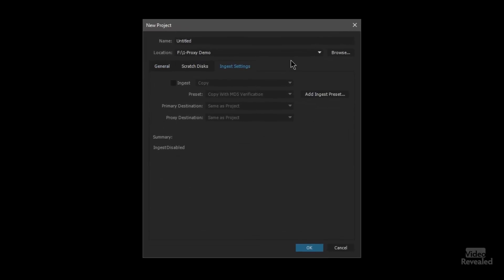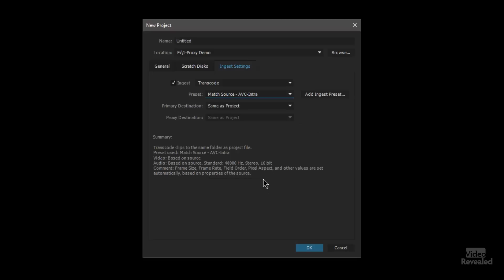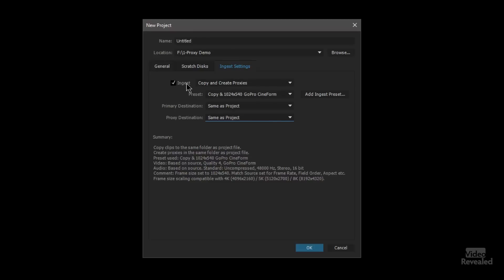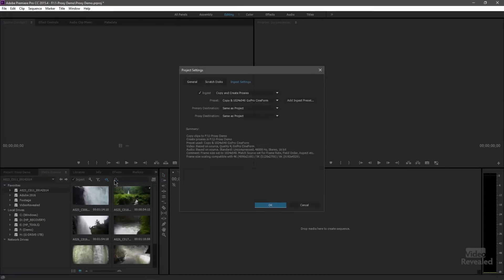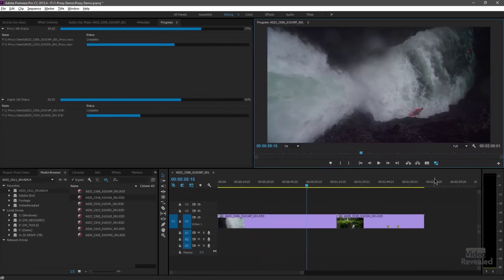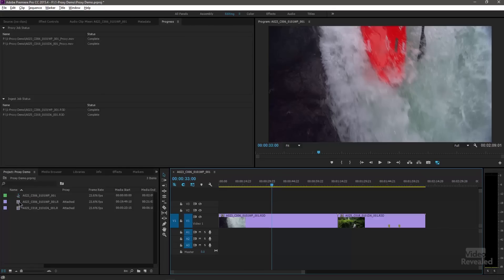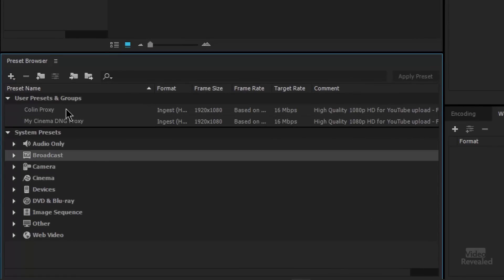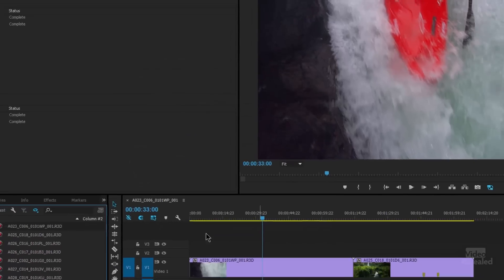Proxy workflow in Adobe Premiere Pro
This tutorial will show you how Premiere Pro will create and attach proxies so you can work on large frame sizes on slower systems. It also covers creating custom Ingest Presets in case you find the included presets don't fit your needs.

Note from Adobe:

The supported workflow allows Proxies with other frame sizes and combinations that are divisible by the full resolution clip (for example - 1920 x 1080 1.0 full resolution and 960 x 540 1.o PAR Proxy or 1440 x 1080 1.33 PAR Proxy), but other parameters such as fielding, frame rate, duration, and audio channels must match.

The only enforcement of matching parameters for Proxy or Full Resolution clips is for the audio channels. When there is an audio channel mismatch Premiere Pro shows an 'Attach Failure' dialog. If you dismiss this dialog, it takes you back to the Attach dialog to choose a clip with matching audio channels. If the other parameters do not match between Full resolution and Proxy: frame rate, duration, fielding and/or non-divisible frame size/PAR combination, then these are allowed with no warning and result in several issues.

QUESTIONS?

THANKS!